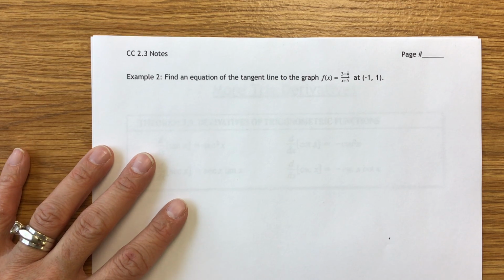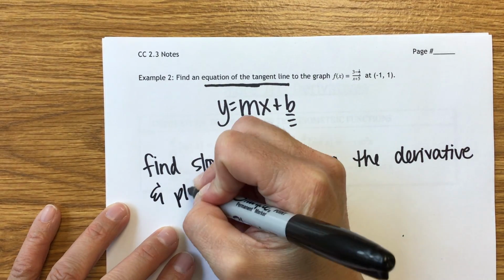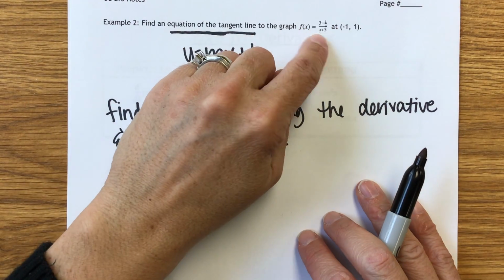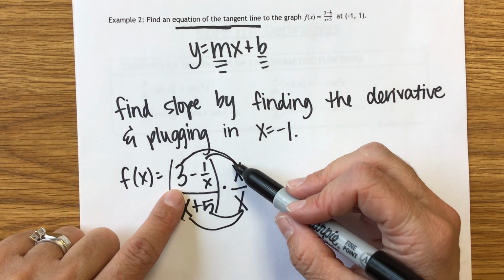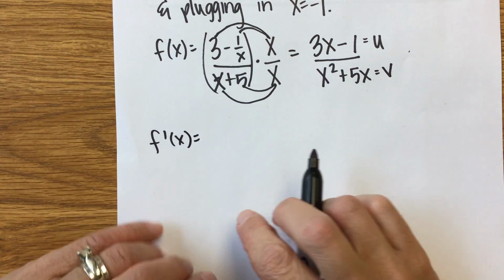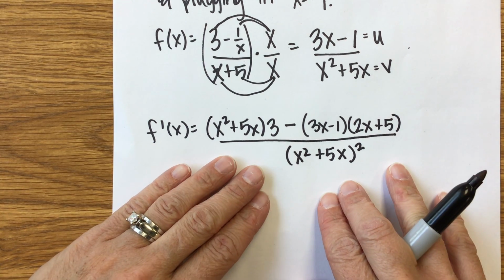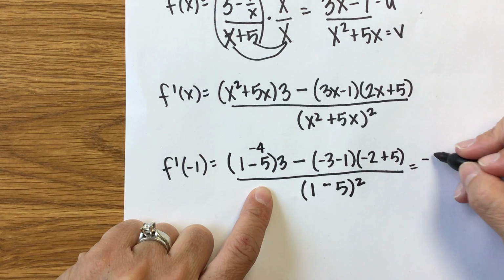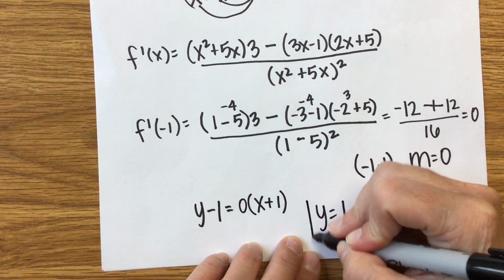CC 2.3 Example 2- tangent line